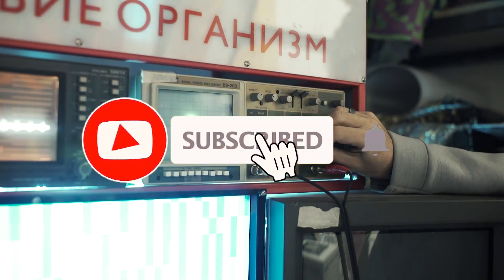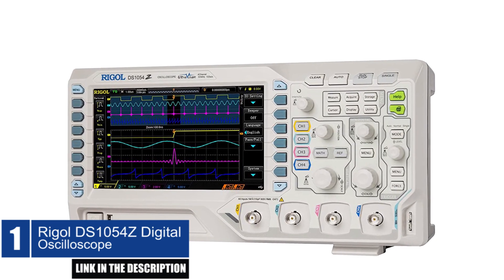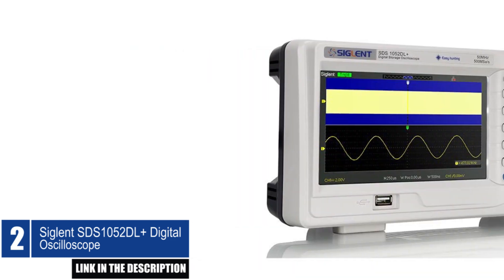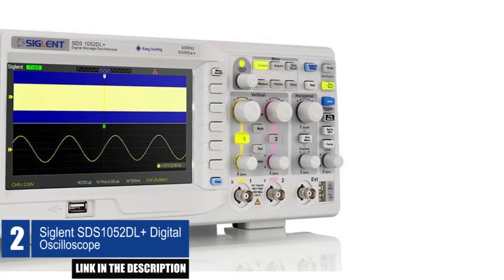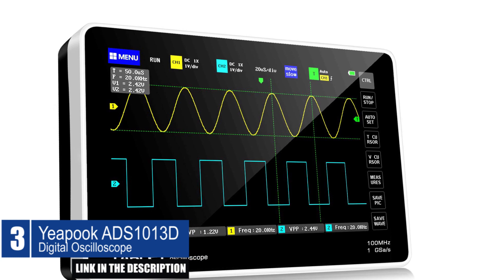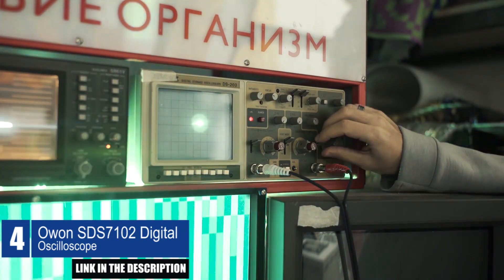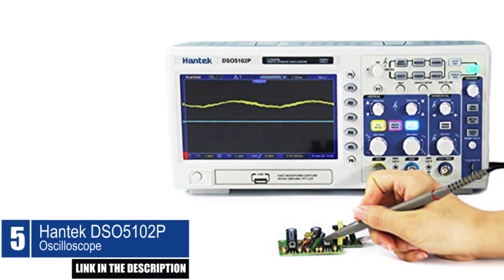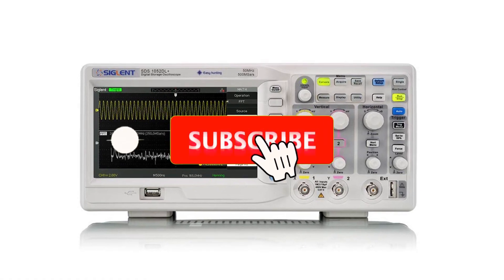Best Oscilloscopes in 2025 - Top 5 Digital Oscilloscopes Review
In This Oscilloscopes Review Video, We Will show you 5 top-rated Oscilloscopes to buy in 2025.

See update price & customer reviews of top 5 Oscilloscopes

1. Rigol DS1054Z

2. Siglent Technologies SDS1052DL

3. YEAPOOK ADS1013D

4. Owon SDS7102

5. Hantek DSO5102P

Are you searching for the best Oscilloscopes 2025?

If so, then you are in the right place for getting essential information on Oscilloscopes 2025.

In this best quality Oscilloscopes review video, we will show you top rated Oscilloscopes to buy in 2025.